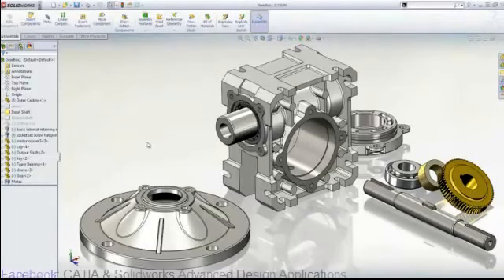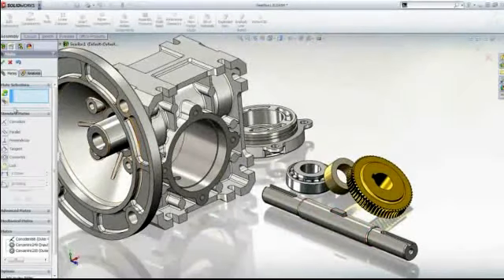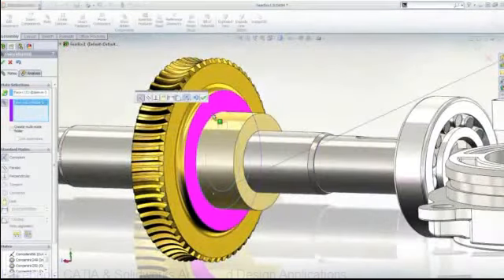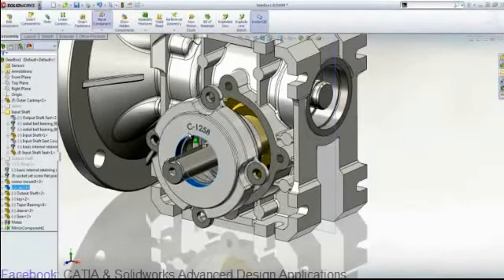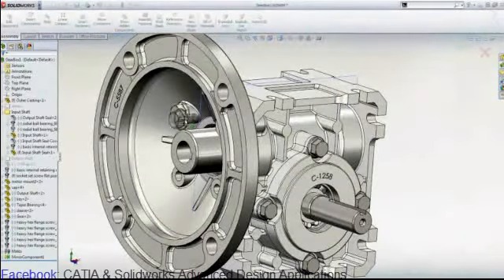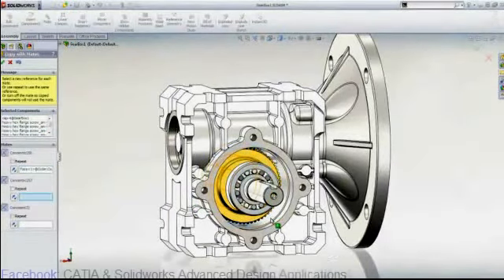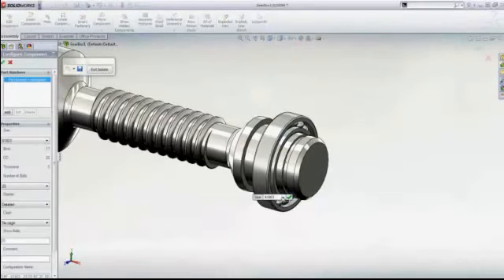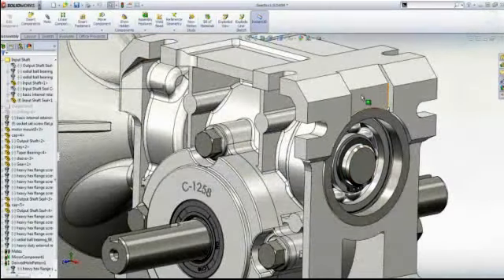fast view on assembly feature in solidworks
يمكنك الانضمام الى الجروب
CATIA & Solidworks Advanced Design Applications